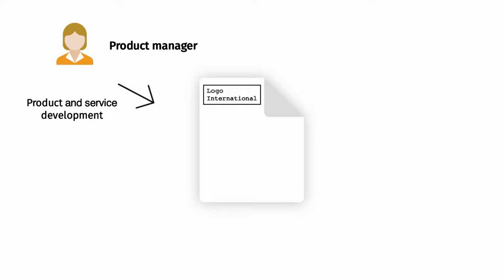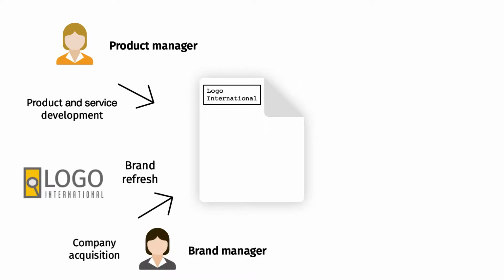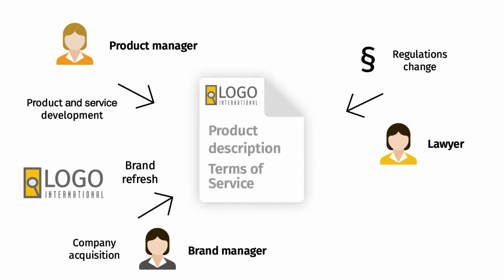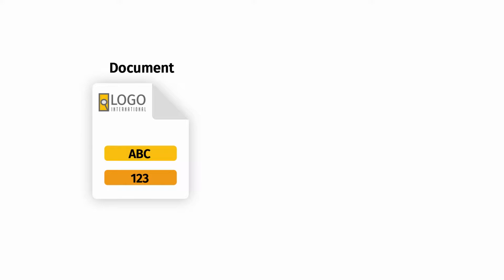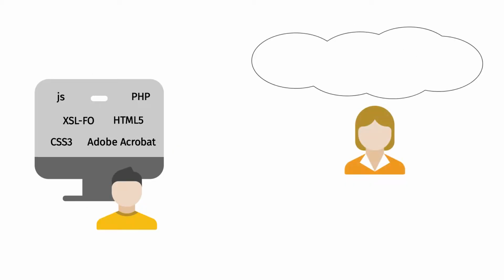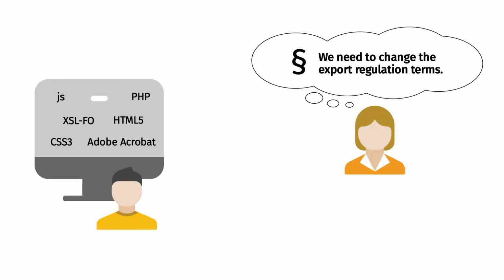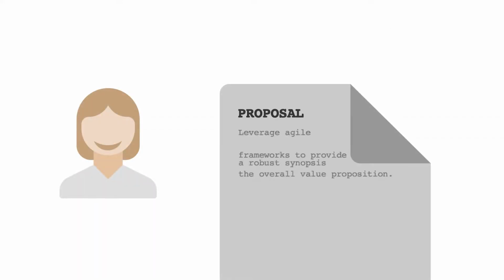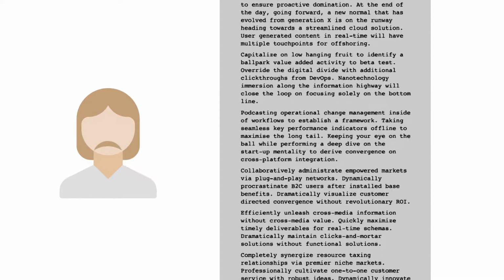Aiddocs for Content Experts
Aiddocs is a smart solution to manage templates in automated document production for the whole organization. With comprehensive support for polished, brand conforming output.